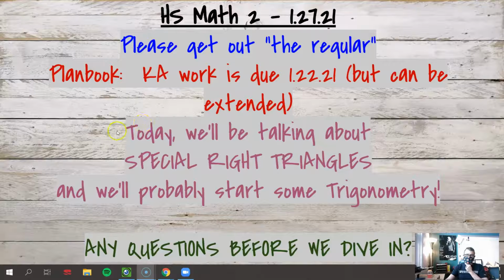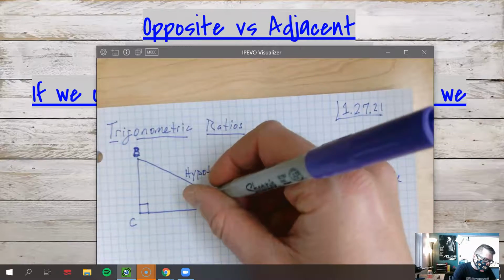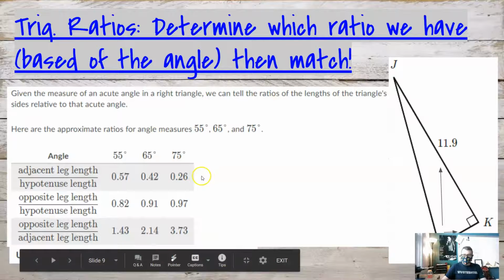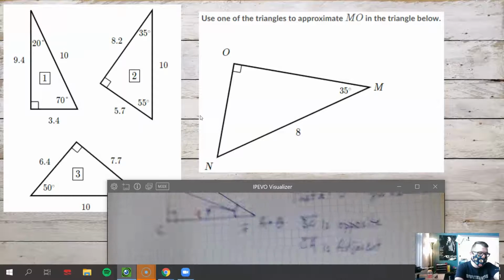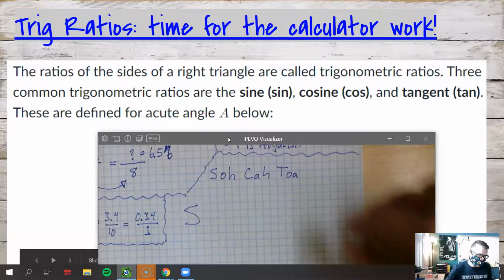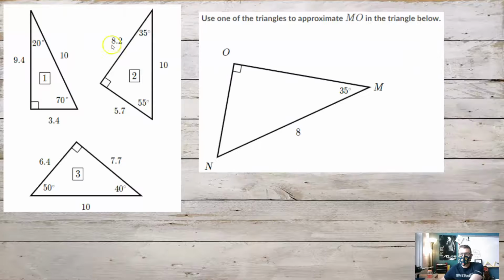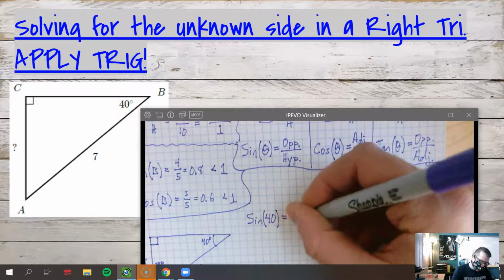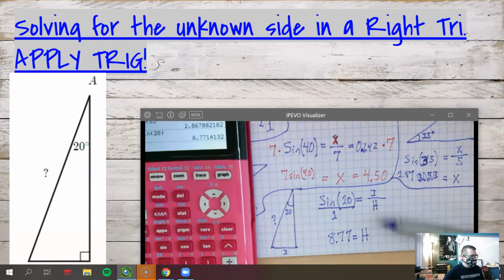HSM2 1.27.21 - Trig Ratios and using the calculator to solve